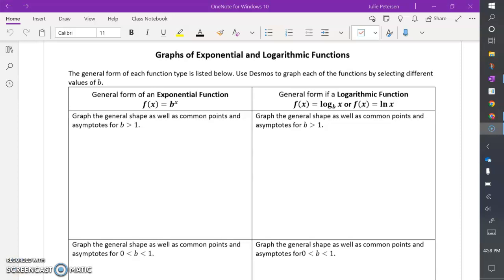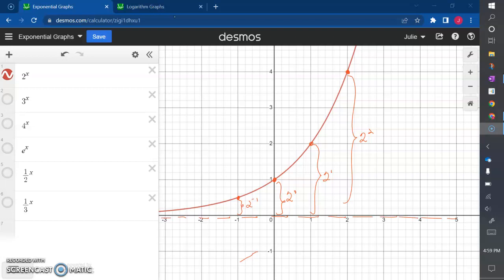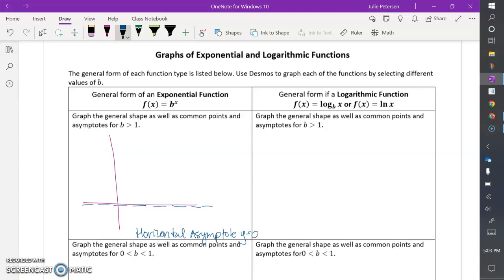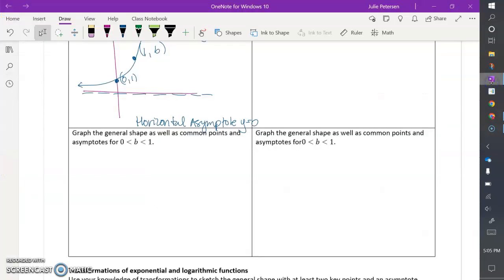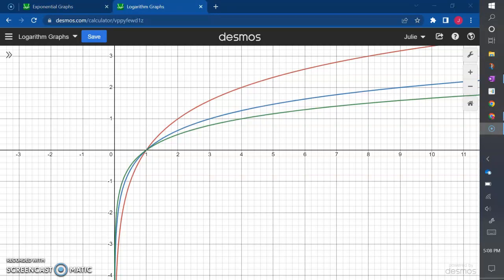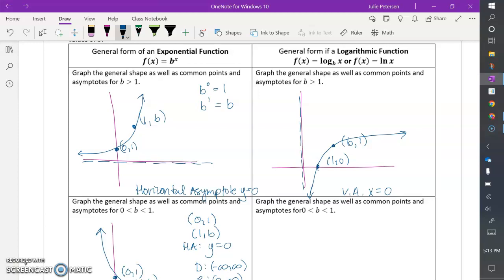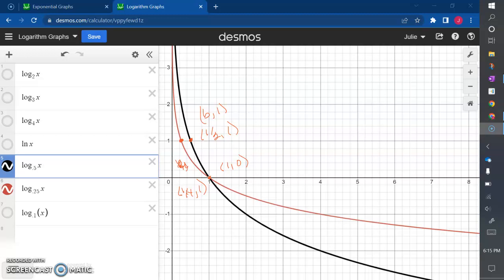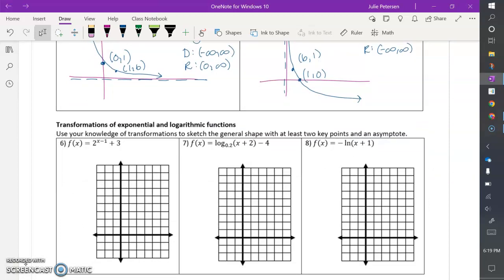Graphs of Exponential and Logarithmic Functions